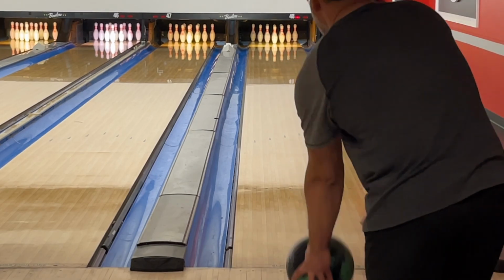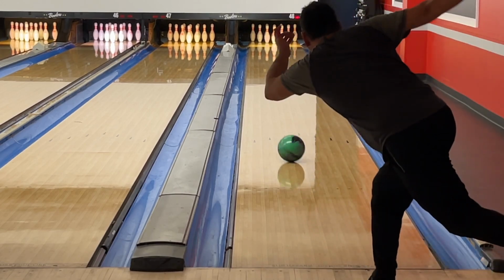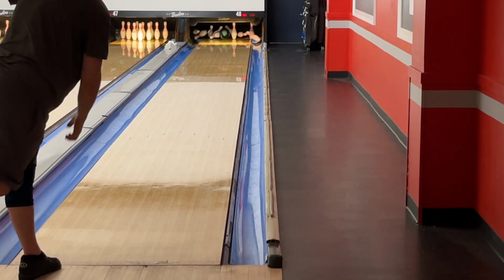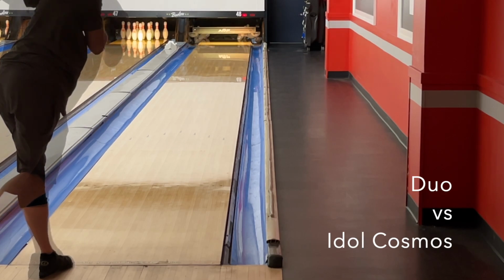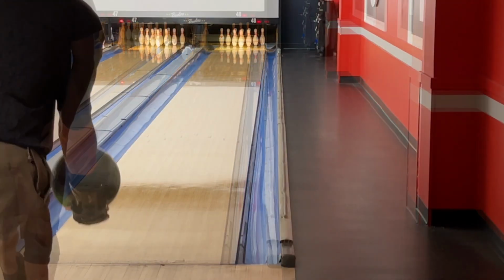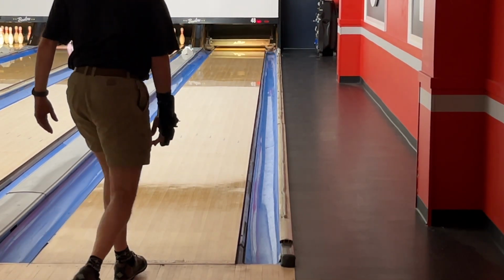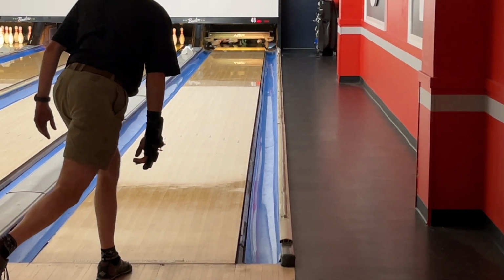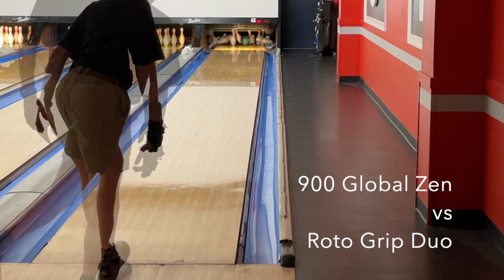Roto Grip Duo vs Idol Cosmos & 900 Global Zen | 4 styles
Lefty tweener, 2-handed, righty high rev, righty stroker